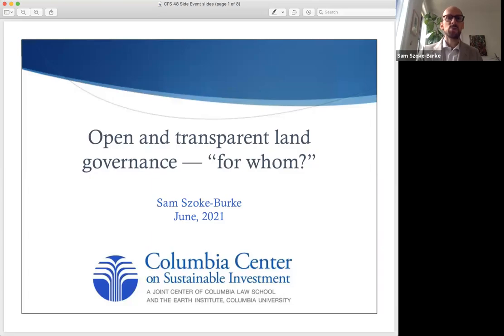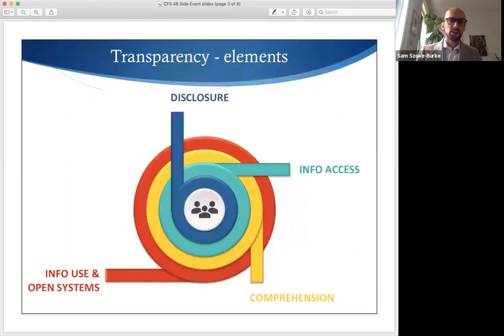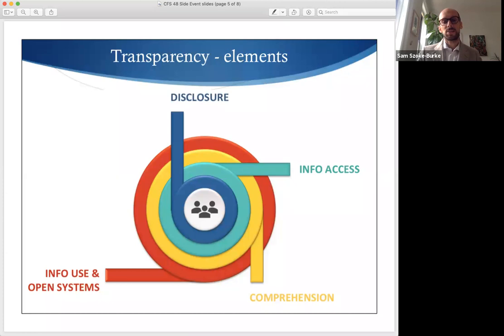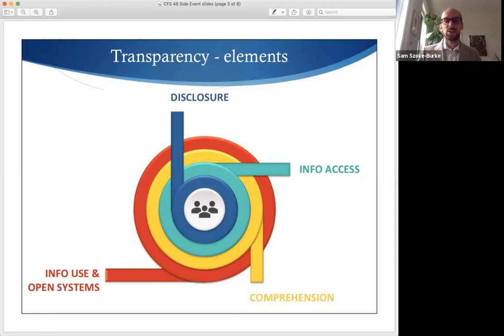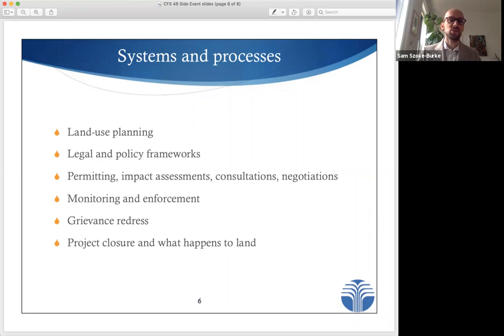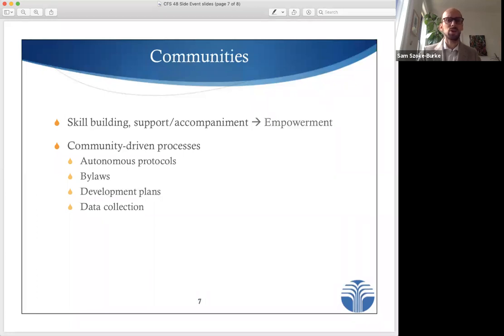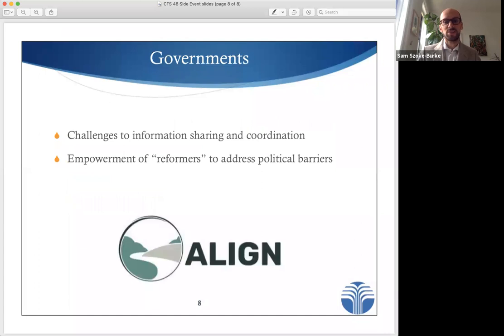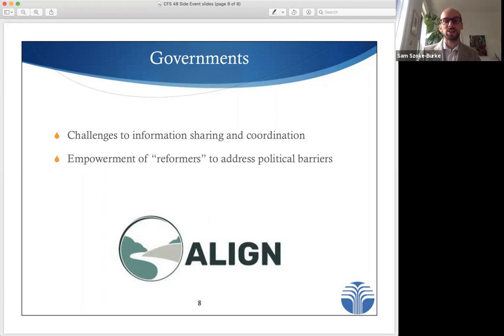CCSI research grounding land investment transparency in the needs of local actors.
Sam Szoke-Burke presents CCSI research grounding land investment transparency in the needs of local actors.

Today’s topic focuses on innovations in open and transparent land governance and, to borrow from a recent CCSI report on this topic, we must ask “for whom?” Transparency initiatives can have a range of beneficiaries – regulators, community members, citizens, journalists – each of whom may have different needs. Designing systems that meet such needs will be crucial if we want to avoid less dominant actors, such as communities, indigenous peoples, and women, being left behind.

I’d like to focus on transparency in the context of land-based investments specifically, given the immense land pressures that agribusiness, forestry and renewable energy projects are causing.

Transparency has four elements:
·   Access. Communities, citizens, and government actors are able to safely access the information.
·   Comprehension. Information must be in understandable formats (including translations into local languages and plain language summaries). In the case of OLC, for instance, we summarize key contract clauses to aid comprehension for non-legal users. Communities also need sufficient time to digest information and access technical support.
·   Info use in open systems. Communities must be able to access decision-making processes and knowledgeably influence them. More generally, governance systems must be open and democratically responsive.

So what are these open systems and decision-making processes, and how can local actors influence them in practice?

The systems and processes I have in mind are wide-ranging and often country-specific. They involve processes enabling decisions on land-use planning and the design of legal and policy frameworks, through to the consideration of proposed investments and the terms of those that are granted permits. This includes consultations, contract negotiations, and impact assessments. Such processes also include monitoring and enforcement, grievance mechanisms, and decisions concerning project closure and what happens to the land afterwards.

For communities to access these systems, disclosure is crucial, but also insufficient. To influence decisions, communities need information, yes. But power also plays a prominent roll, meaning that communities will often struggle to have their voice heard. they may also need skill building and accompaniment from civil society and other support providers to grasp what is at stake, prepare, and confidently decide on and implement a course of action.

Because communities, including women and indigenous peoples, are so often excluded from such processes, they increasingly desire to set the agenda before it is too late through community-led processes. These include autonomous protocols and bylaws, which explain how customary decisions are made within the community, as well as community-driven visions for how the community plans to pursue its own self-determined development. Community-led data collection is another important tool; this can democratize the information sources feeding into government decisions concerning land management, which currently often tilt heavily towards unaccountable company consultants or reporting that may not tell the full story.

On the government side, we know that information sharing between agencies remains a challenge. This is not only a technical or financial challenge; it’s also a political one. Public actors may hoard information or demand a fee for it, precisely because being a gatekeeper to such information brings with it power and influence.

Thus, while we can and should innovate on intra-governmental information sharing and coordination, we also have to empower the good faith actors within government – sometimes referred to as “reformers” – who earnestly seek to uphold their mandates but are too often stymied by pressure from above to not make things difficult for certain favored investments.

On this topic, CCSI is currently working to empower specific governmental actors and is preparing a brief for how such actors can build political support to translate good ideas into practice as part of our ALIGN collaboration with IIED and Namati.